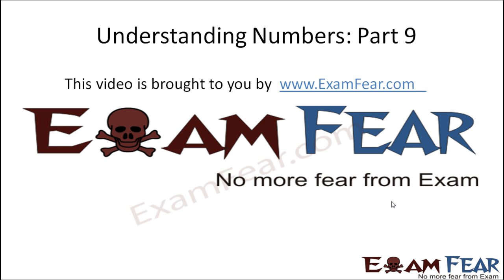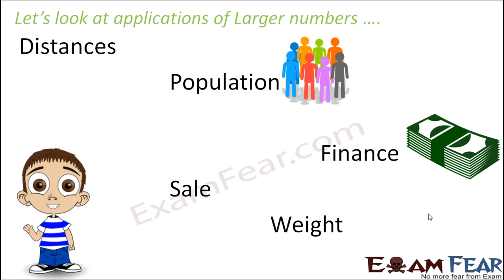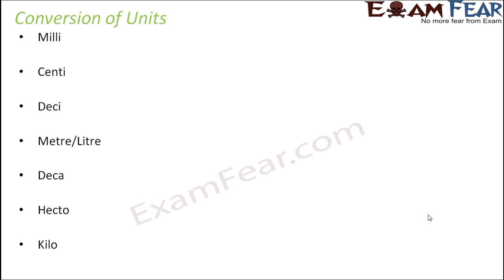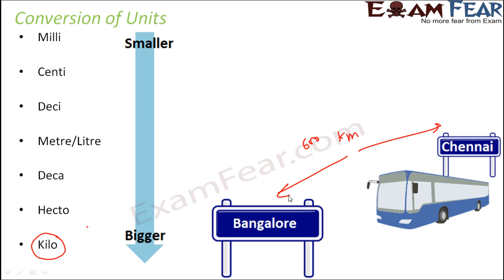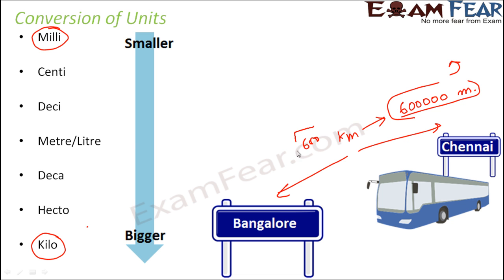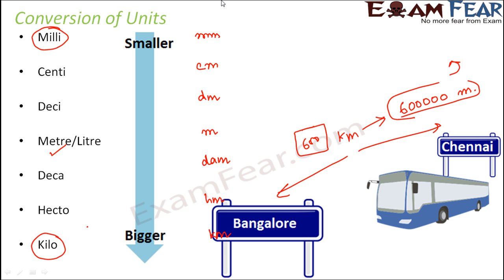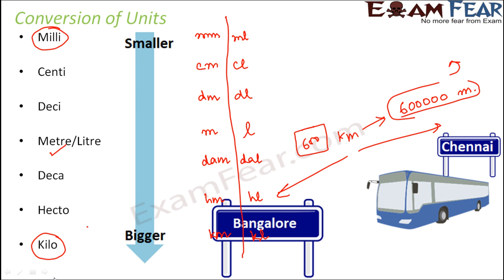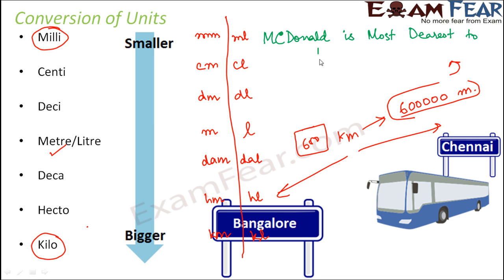Maths Knowing Our Numbers part 9 (Application of Larger Numbers) CBSE Class 6 Mathematics VI